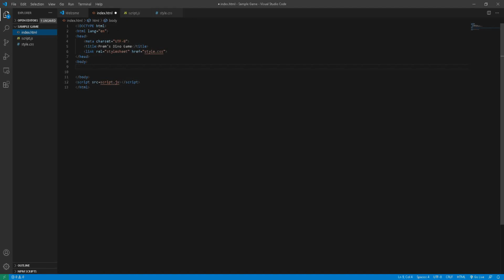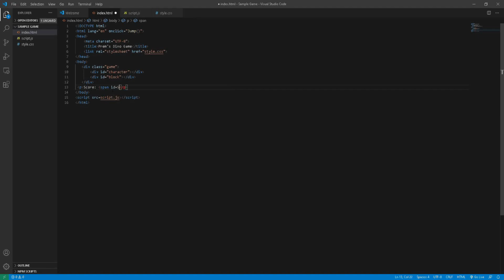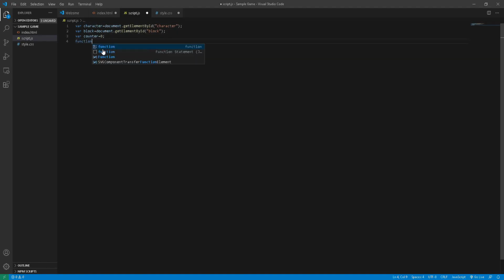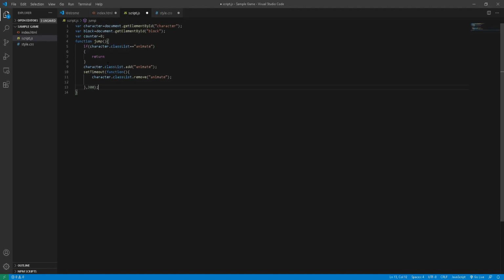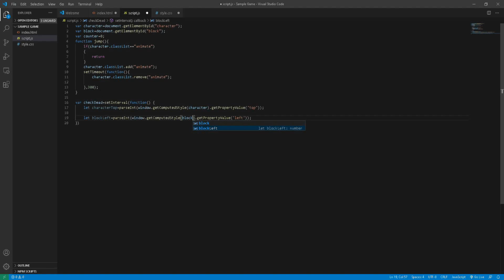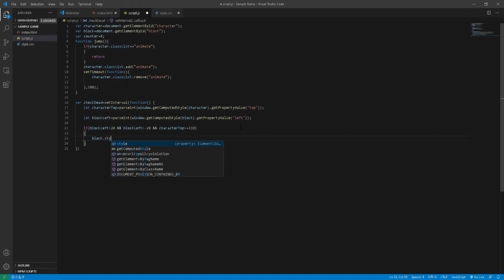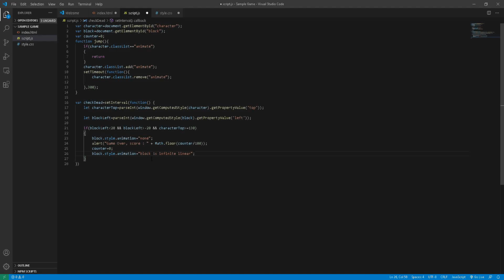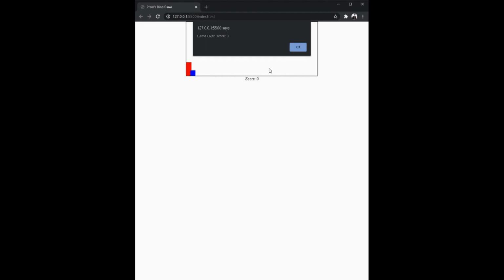Google Chrome's DINO GAME using JAVASCRIPT | HTML & CSS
In this video, we will be making a Javascript application, which will replicate the infamous Google Chrome's Dinosaur's game.